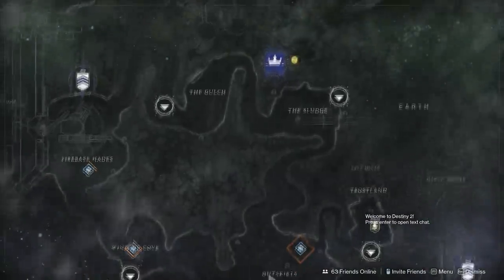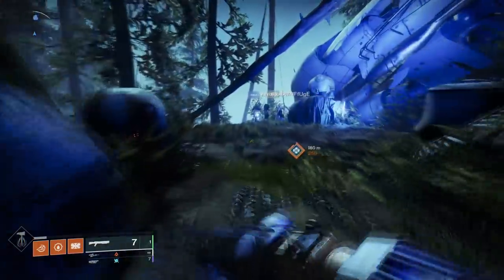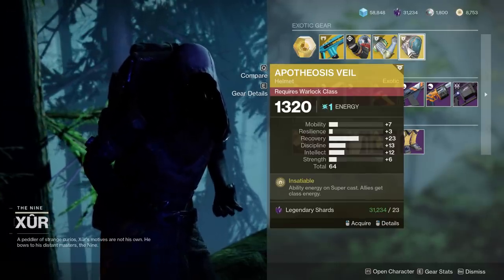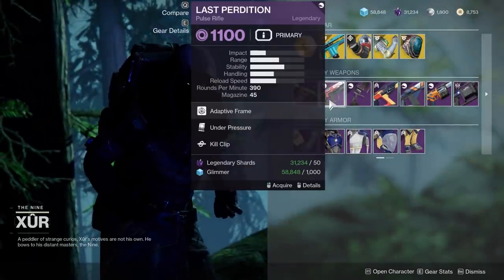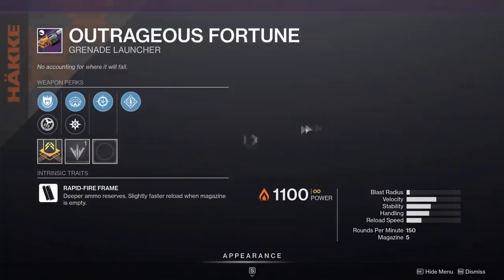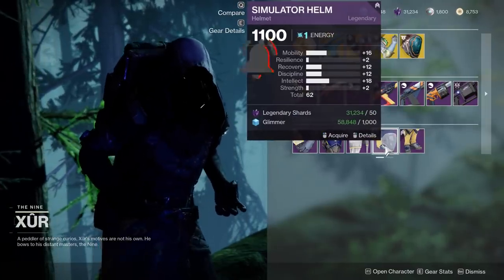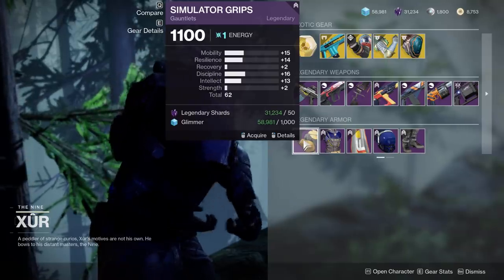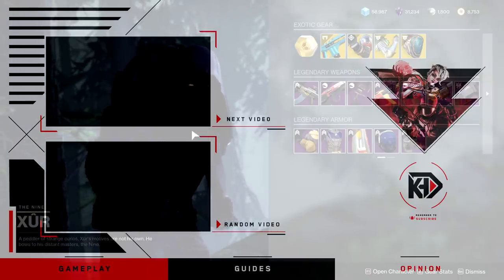Destiny 2: EVERY PvE PLAYER NEEDS THIS! | Xur Location & Inventory (Sept 24 - 27)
Where is Xur Today? After Bungie changed Xur, for Every Weekend we have the Xur Location & Inventory (Sept 24 - 27). Featuring a GOD ROLL PvE Legendary Weapon & Exotic!

New Destiny2 video, a Xur Inventory Review (September 24 to 27) after the Witch Queen Gameplay Trailer, and Bungie 30th Anniversary Event Reveal during the Destiny 2 Showcase Event during Year 4 of Destiny 2: Beyond Light in the most recent Bungie TWAB! The new Destiny 2 Season 15, Season of the Lost is out now for PC, the Xbox Series X, Xbox Series S, and PS5! But today, we are discussing where is Xur?, but not just the Xur Location today for the weekend of sept 3 to 6! But also the fact that Xur is selling Legendary Weapons and Legendary High Stat Armor! You can now get Xur God Rolls! This weekend there is some great high-stat roll armor for the Hunter, Warlock, and Titan! We also have a God Roll PvE Auto Rifle for Grandmaster Nightfalls!